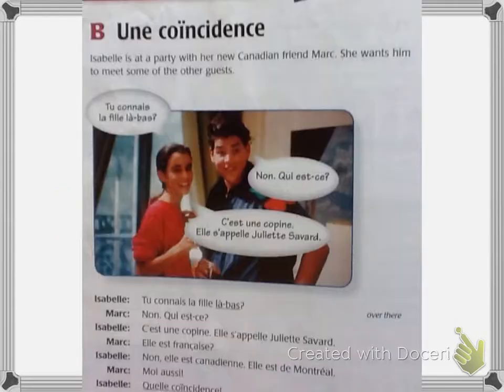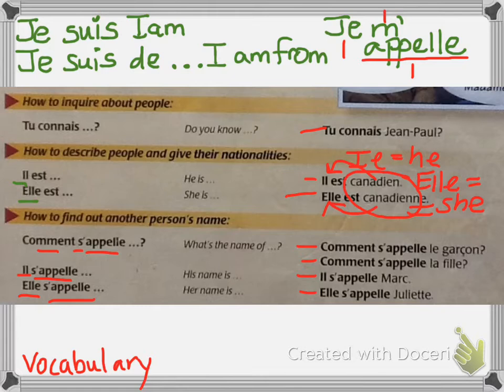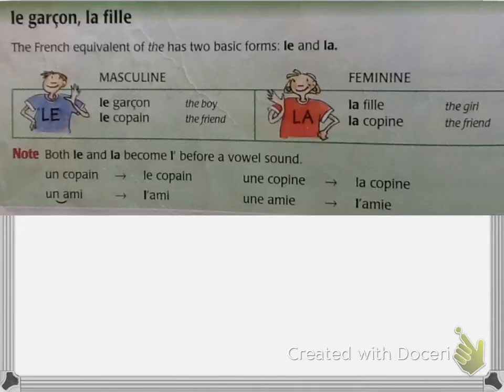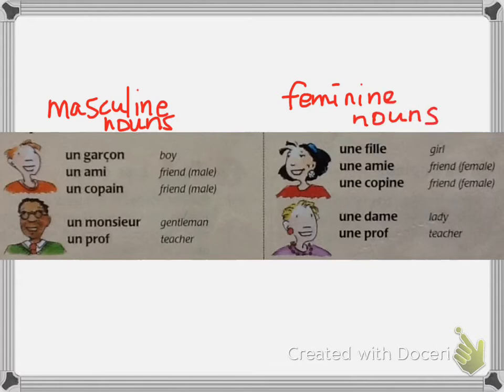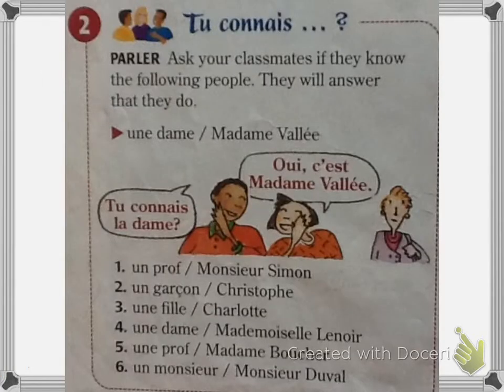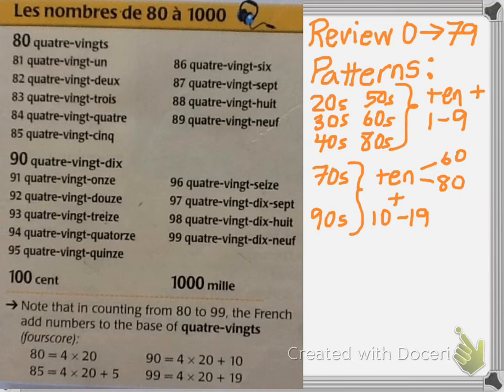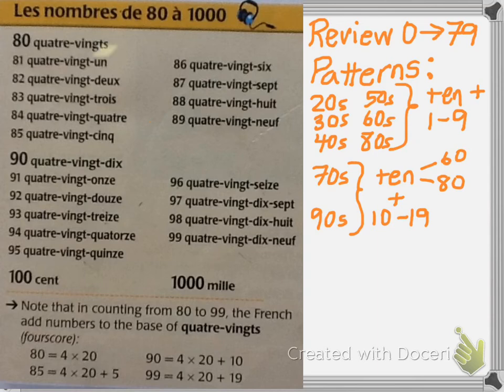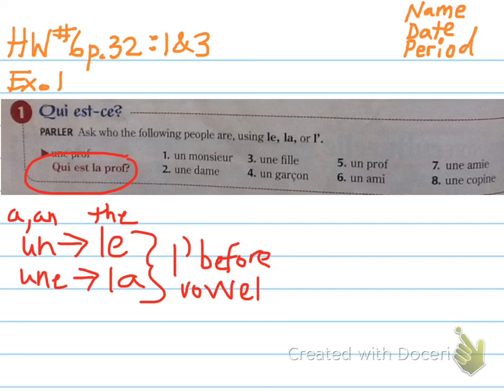F1A Lesson 2B